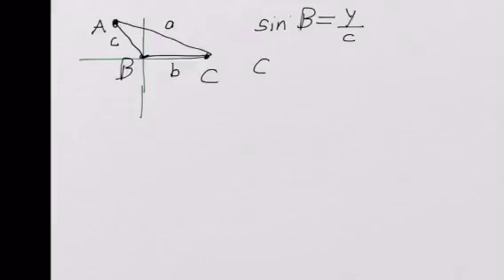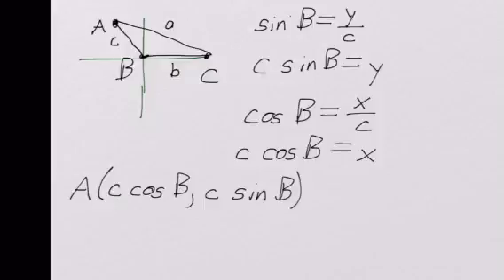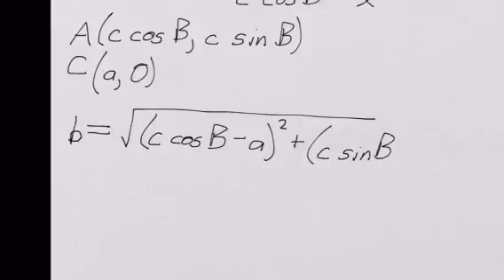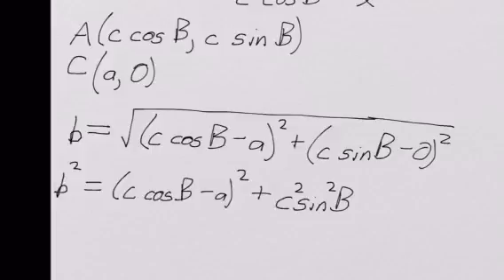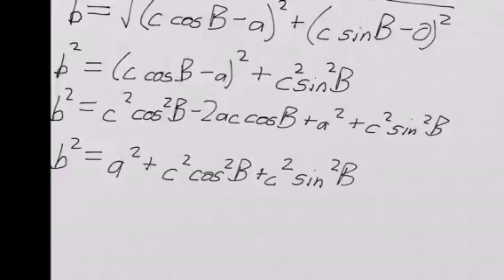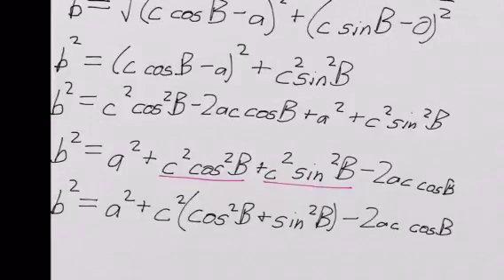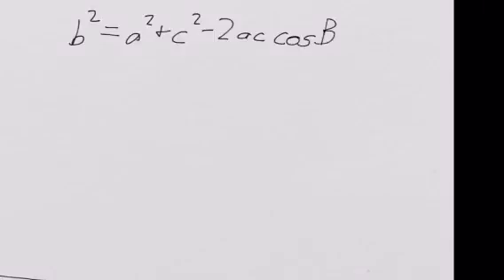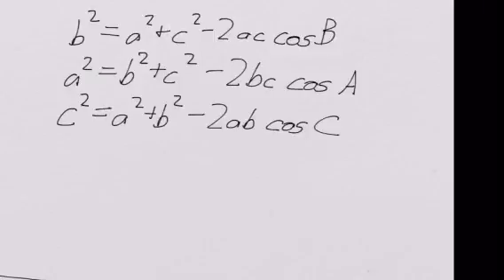Trigonometry Lesson 18A: Law of Cosines